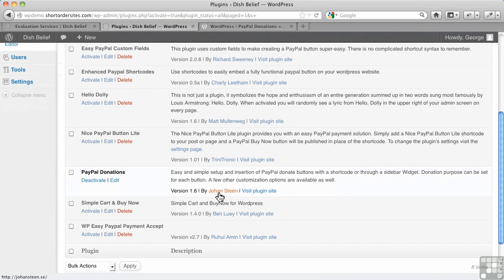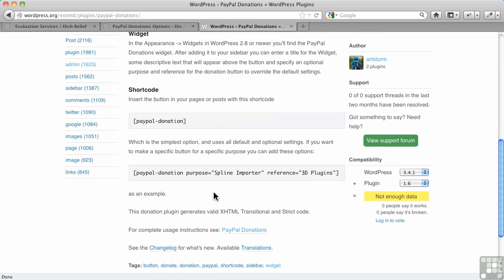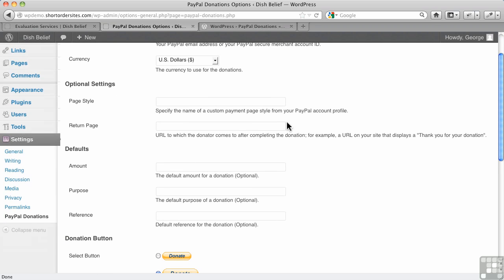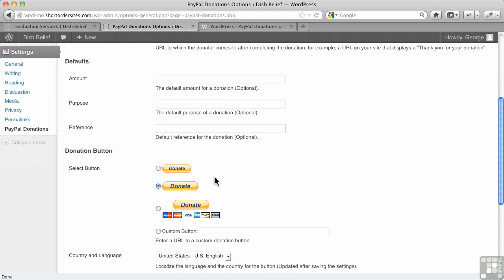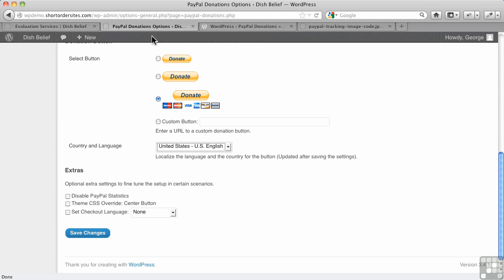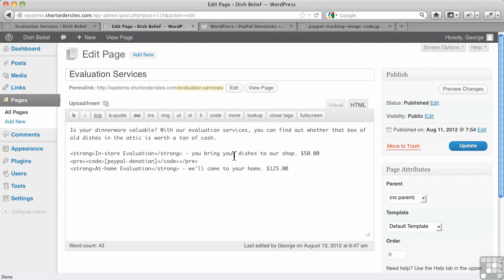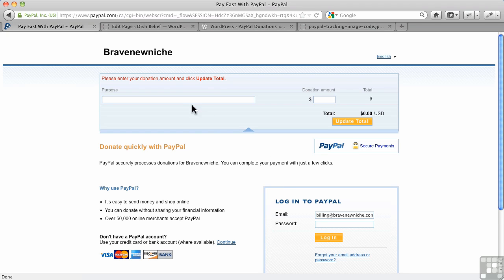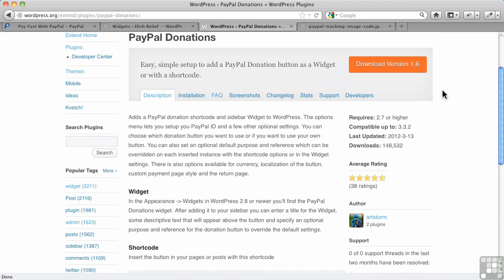0208 PayPal Donations Plugin